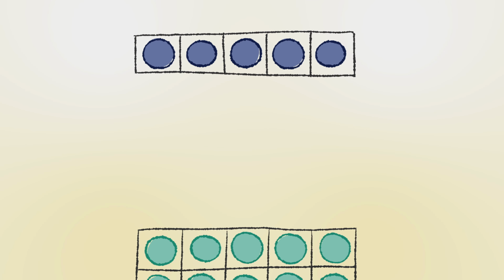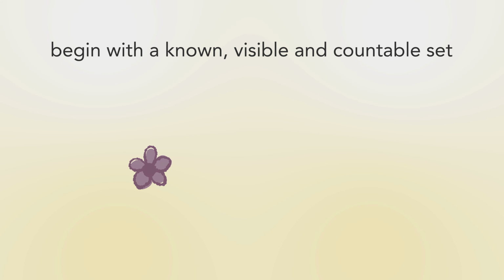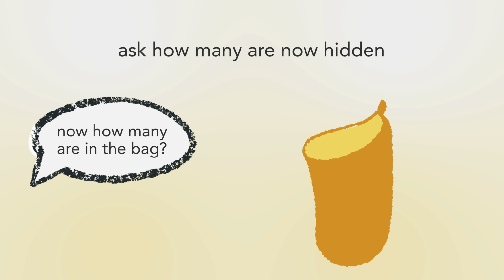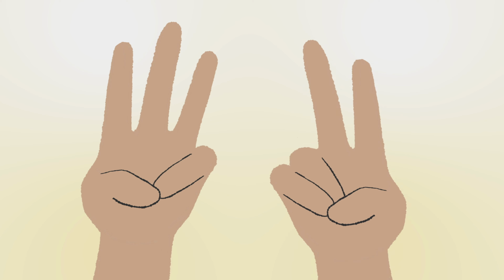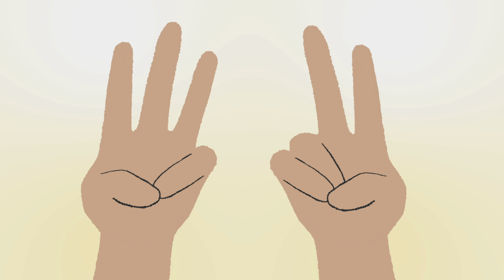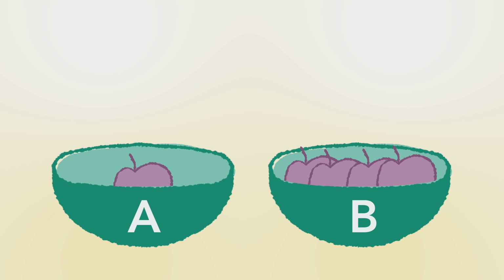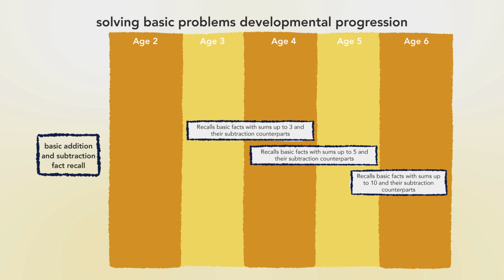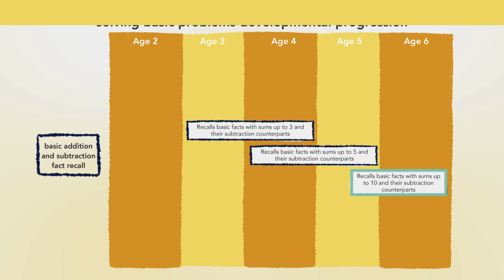Accessing Number Knowledge (REL Appalachia)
Video 4 from Module 4 of the Teaching Math to Young Children Toolkit focuses on supporting children in accessing their number knowledge.